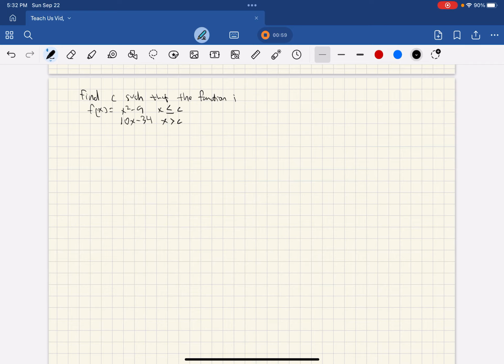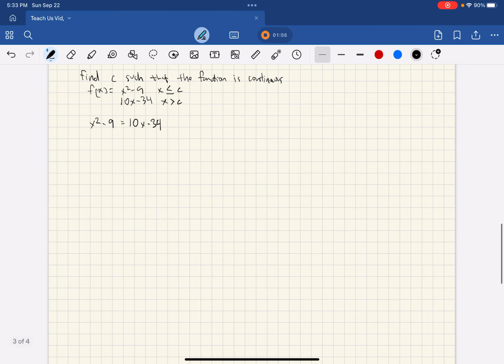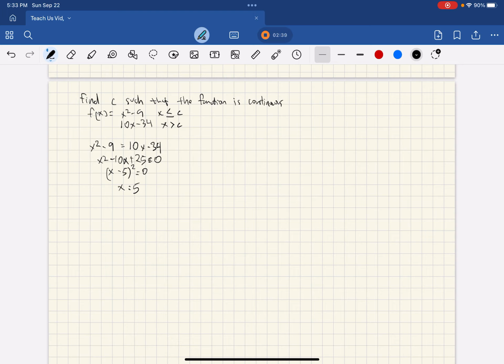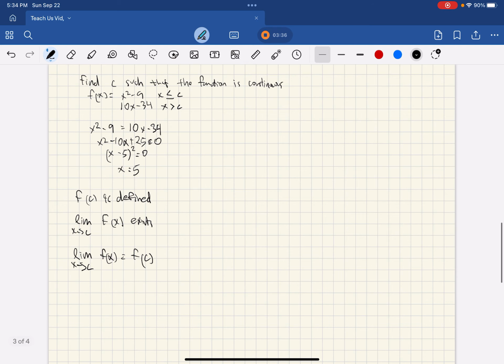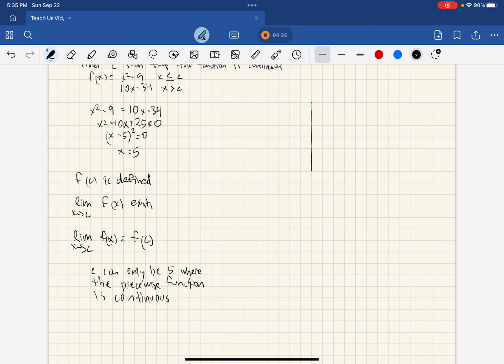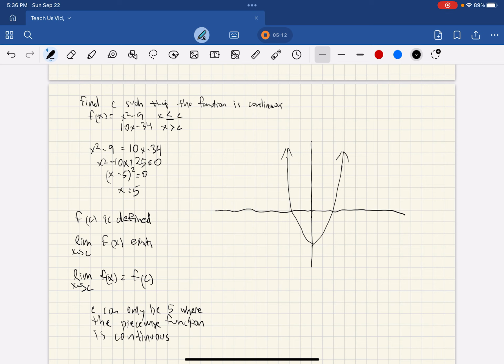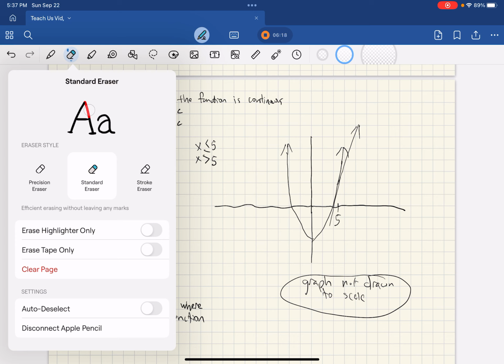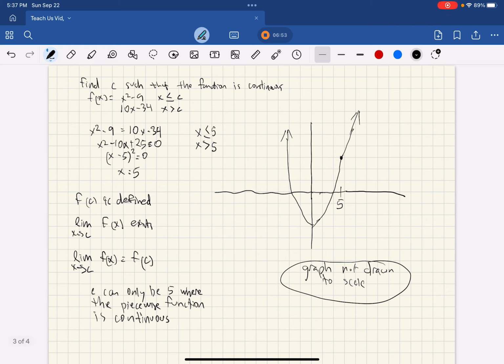Teach us video 2.4 continuity